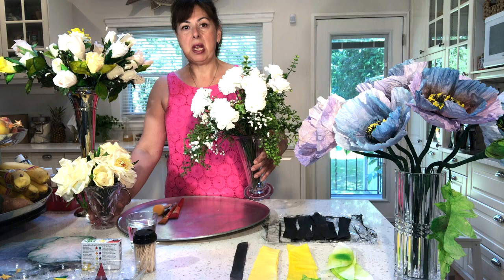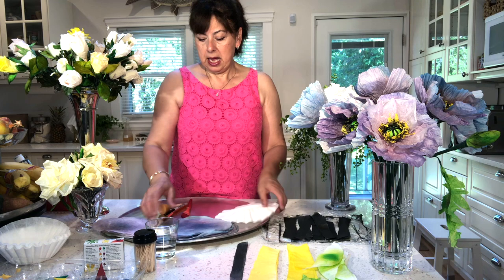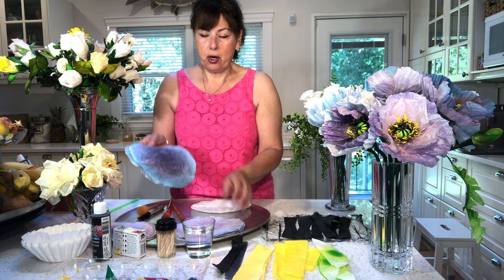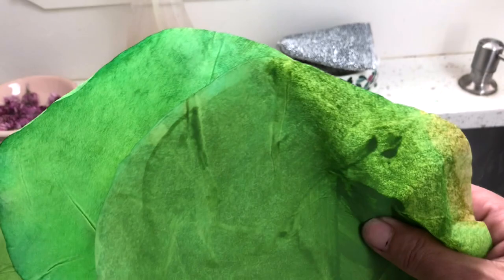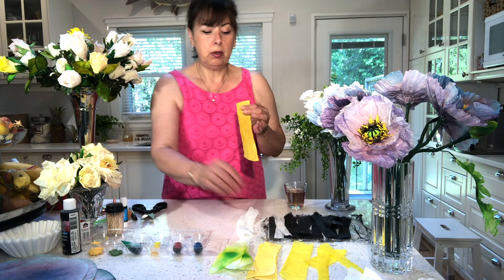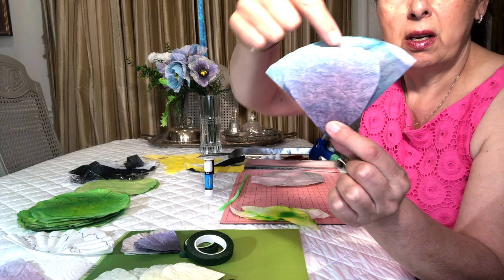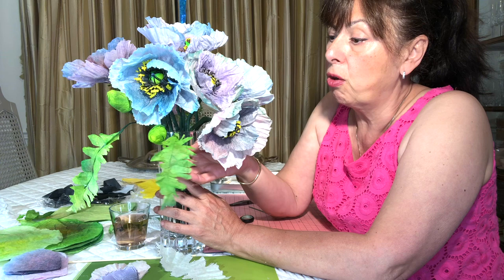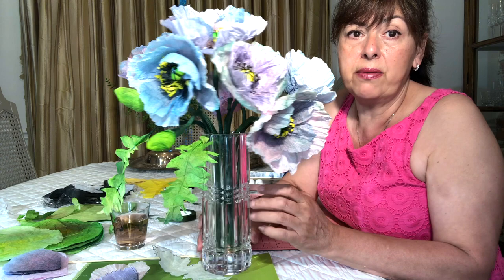Coffee Filter Purple Paper Poppies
Learn how to make these paper poppies using coffee filters. They are simple , fun , and inexpensive to make. You will need coffee filters, food colouring, wire, floral tape, sipping straw , and a few other items you'll most likely have at home.

follow the link to print the pattern